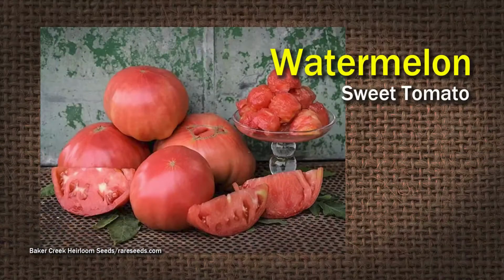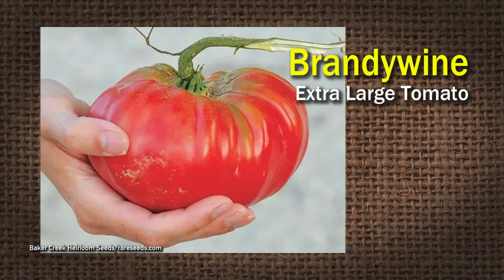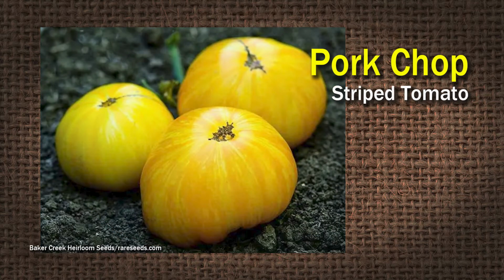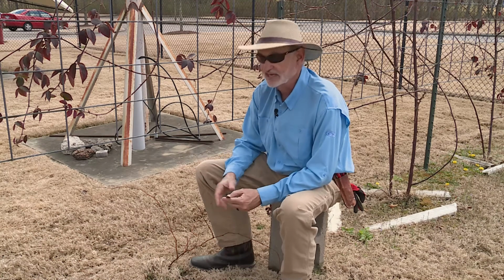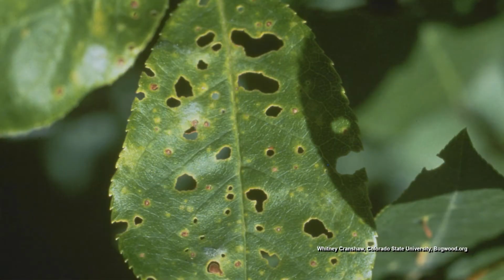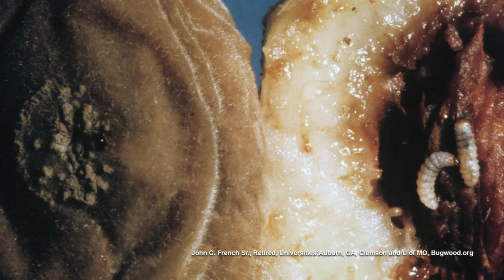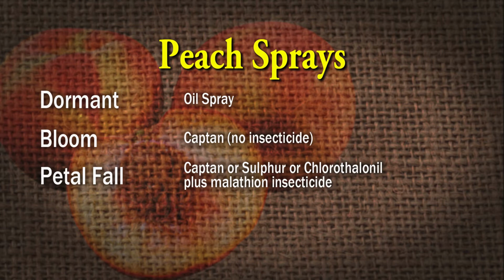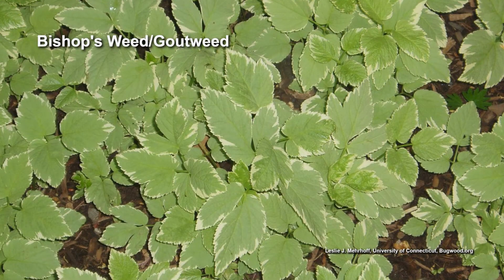The Family Plot - April 16, 2022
This week on The Family Plot: Gardening in the Mid-South, Tomato Expert Alainia Hagerty from Tomato Baby Company discusses the many varieties of tomatoes that you can try growing in the home garden.